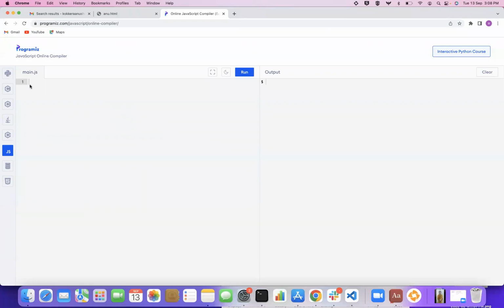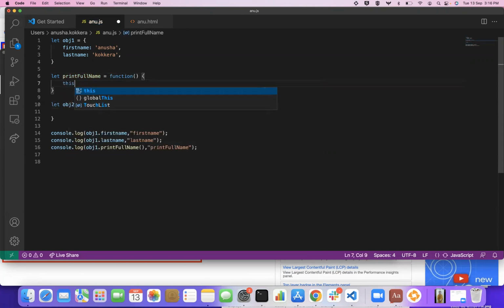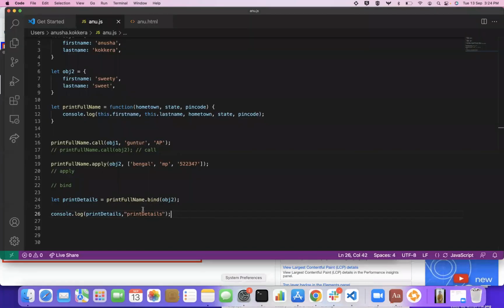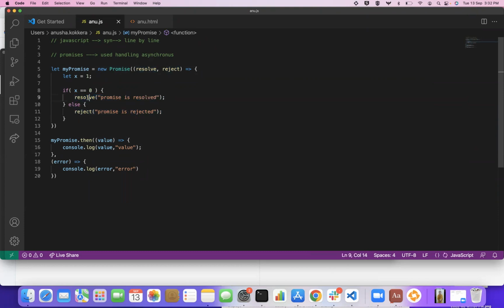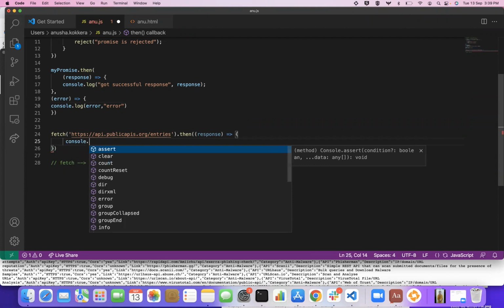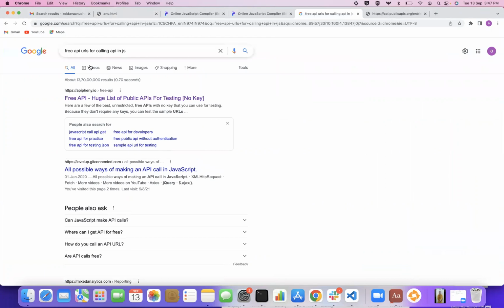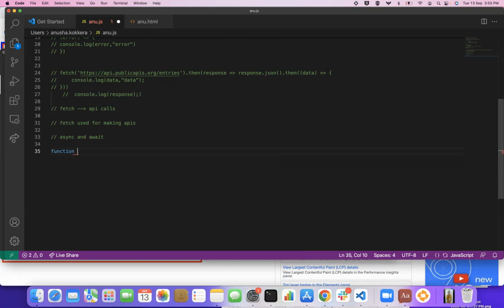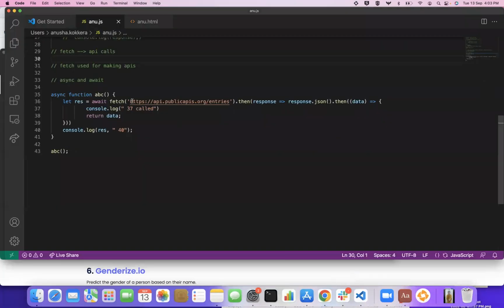sep 13 class